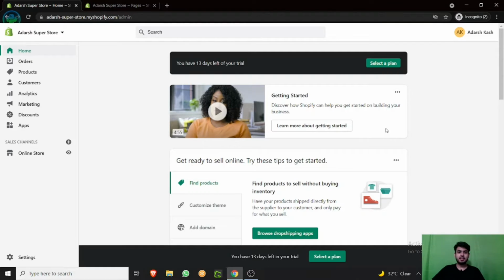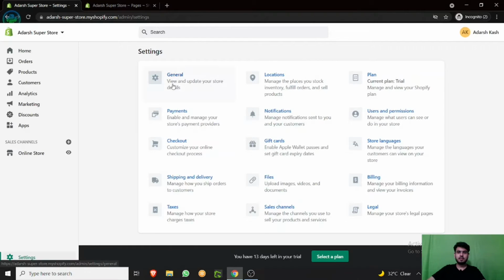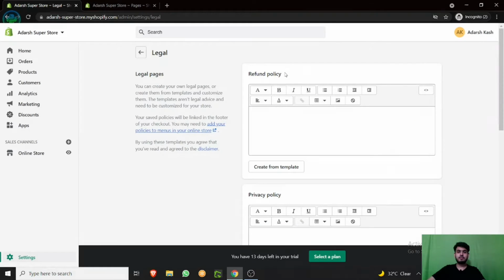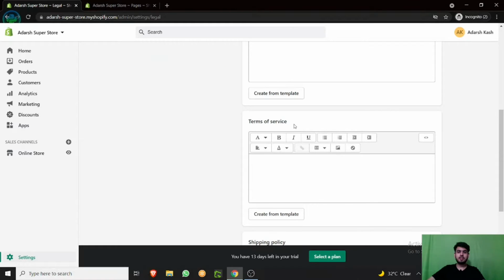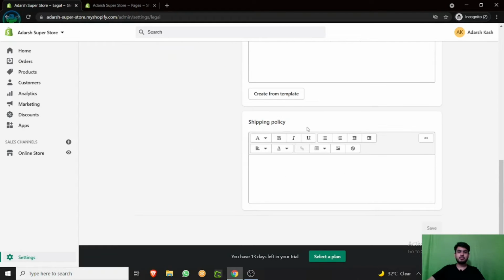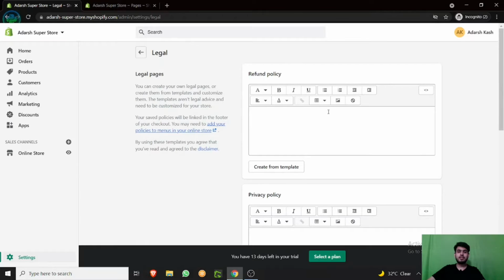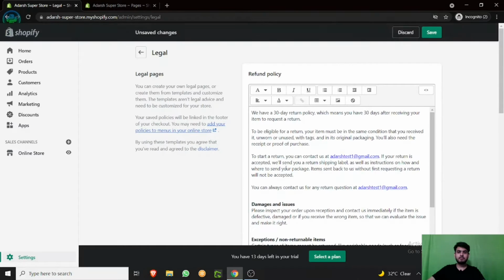Create Shopify Policies And Legal Pages | Add Shopify Legal And Policy Pages | Shopify Part 4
add refund policy in shopify store 2019,
shopify shipping policy,
how to add shipping policy on shopify,
,how to add pages on shopify,
how to create pages on shopify,
how to create shopify legal pages,
shopify refund policy,
policy generator,
shopify training,
shopify dropshipping,
shopify print on demand,
legal pages
shopify